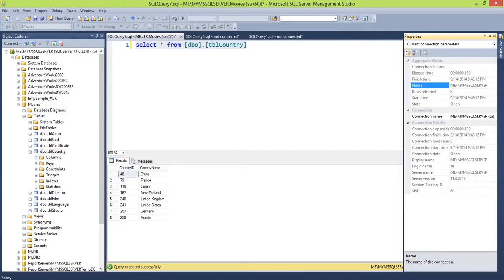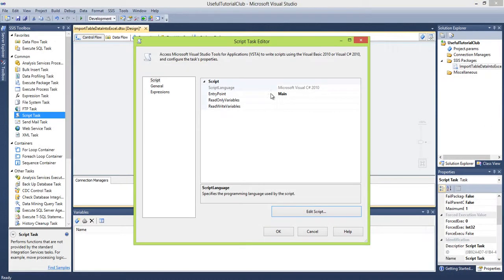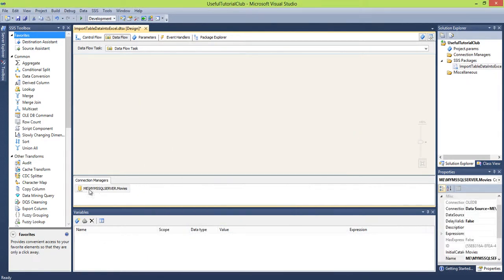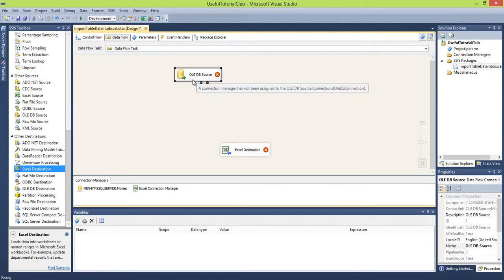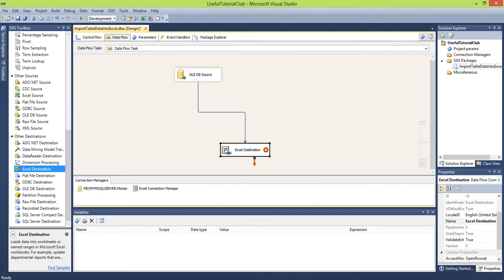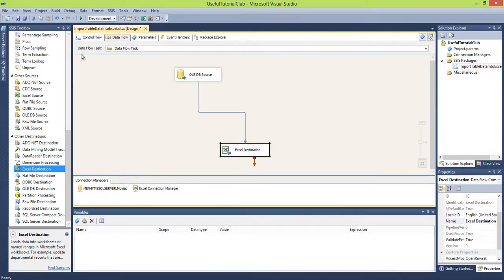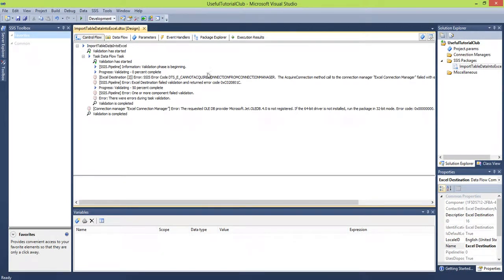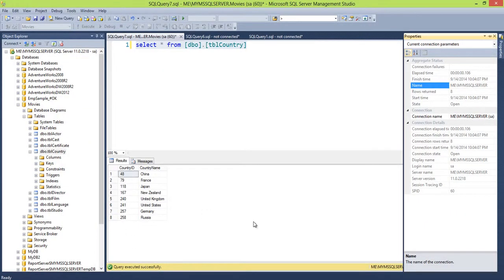How to import data into an Excel file from Microsoft SQL database table using SSIS